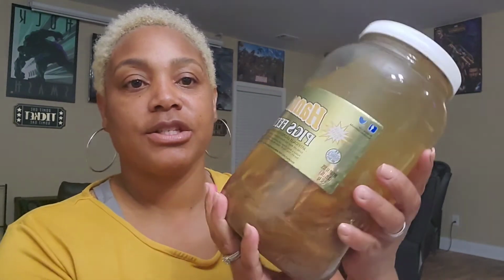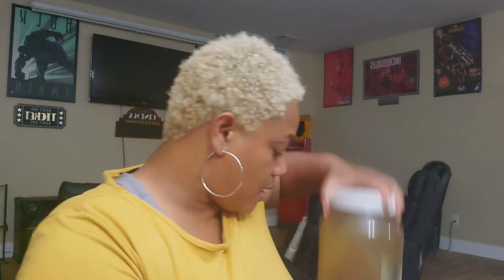How I save my egg 🥚 shells & coffee grinds to use in the garden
Easy how-to video on saving egg shells and coffee grinds to use in the garden as natural fertilizers.

Join me on Facebook at ~ "Garden Time with Sunshine" ☀️🌞☀️

Love you guys. Keep dropping seeds and enjoy your gardening adventures! 😊